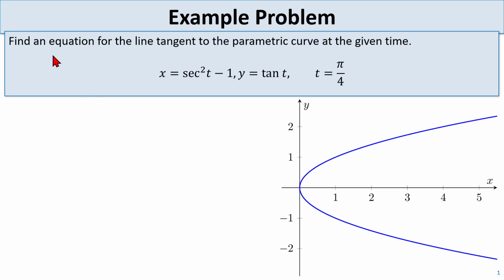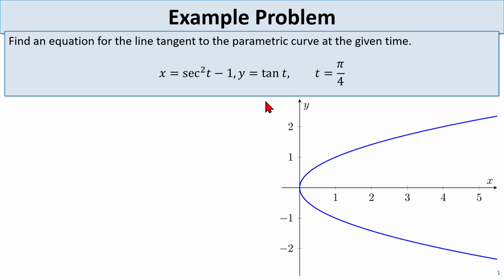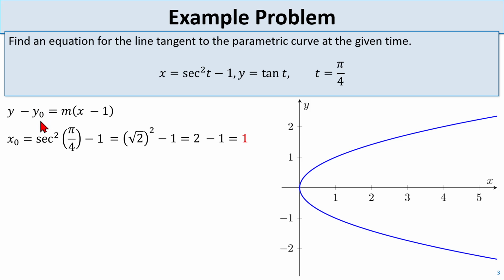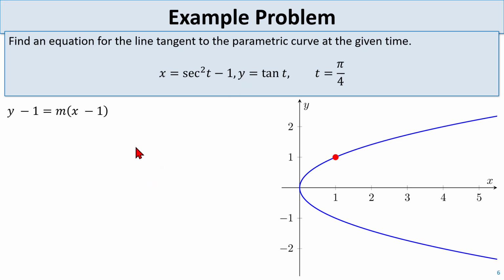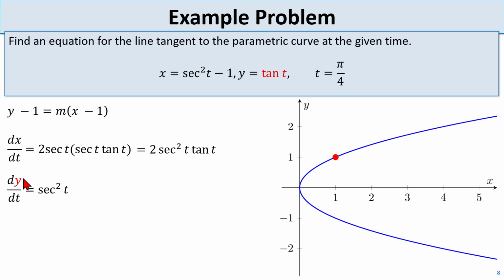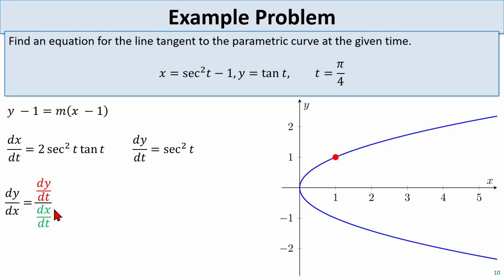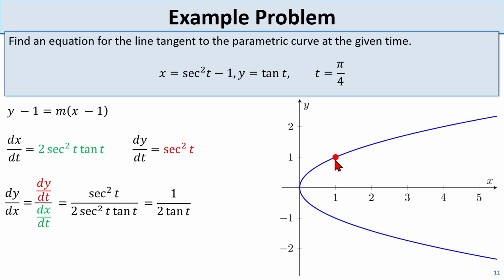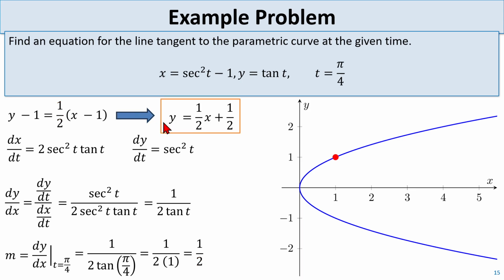24 - Tangent Lines to Parametric Curves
Some curves in the xy-plane are difficult/impossible to write directly as equation relating x and y.  Then, we often write the equations for the curve using a "parameter" t as x=f(t) and y=g(t).  Of course, we still want to be able to do calculus with these parametric equations.  Here we look at the problem of finding a tangent line for a parametric curve.